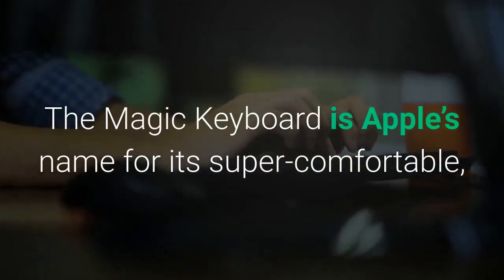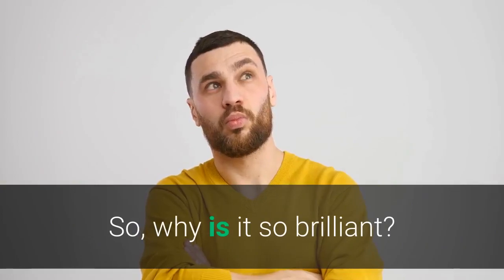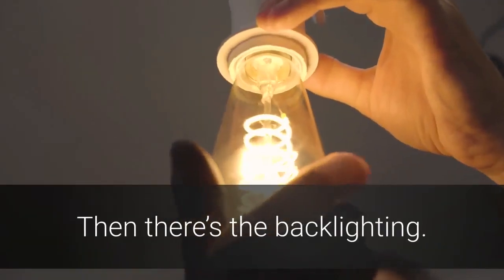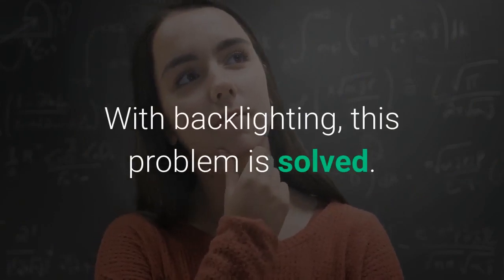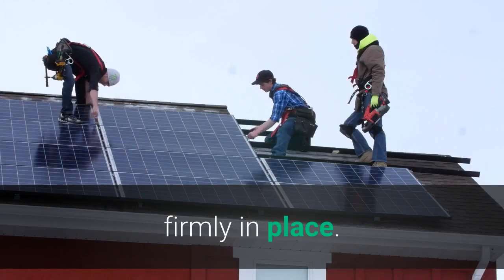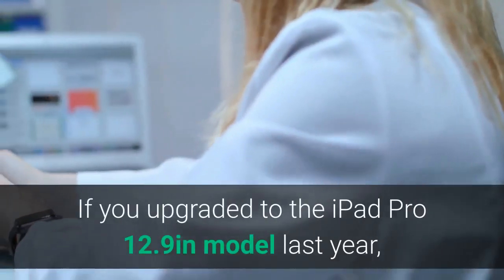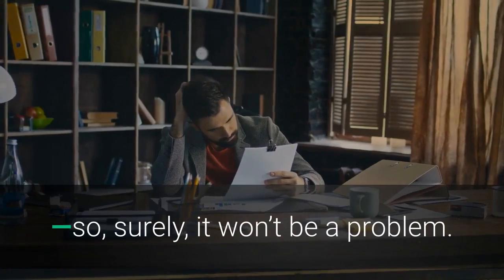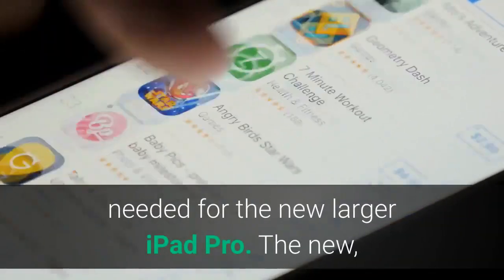iPad Pro 2021 The New Magic Keyboard’s Sly Little Detail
The Magic Keyboard is Apple’s name for its super-comfortable, elegantly thought-out QWERTY, found on all the current MacBook Air and MacBook Pro laptops, supplied with all iMacs and an optional accessory for the iPad Pro and iPad Air. And now, joy of joys, it’s available in an eye-catching white finish as well as the current dark gray. So, why is it so brilliant? Just try it. The keys move perfectly with stability and firmness but lots of travel. To my fingers, they have the same classy smoothness as the keyboard on the MacBook Pro or iMac. Oh, and they’re quiet into the bargain. Then there’s the backlighting. The Magic Keyboard is Apple’s first iPad keyboard with this feature, and while the Smart Keyboard Folio is great, it’s when you need to type in a darkened room, you notice how much you need it. Tech companies’ keynotes, when they happened in person, usually involved a theater lighting effect and I’ve often been squinting at the Smart Keyboard, or tipping the iPad display so it sheds a little glow on the keys, to take notes fast enough. With backlighting, this problem is solved. On the Magic Keyboard, the brightness of the keys is adjusted automatically, using ambient light sensors in the iPad Pro or iPad Air. Then there are the magnets. Lots of them, carefully placed, mean it’s easy to lift the iPad in and out of the Magic Keyboard and to hold it with perfect precision, firmly in place. There are downsides, however. For a start, it’s not cheap. You pay $299 for the version that fits the 11in iPad Pro or iPad Air, and $349 for the 12.9in iPad Pro. Which is where the sneaky little secret comes in. If you upgraded to the iPad Pro 12.9in model last year, but fancy the brilliant new edition with its miniLED display, you might have hoped that the near-identically sized new tablet would slide into the keyboard you splashed out on before. The new bigger iPad Pro is thicker than last time, though. Only by half a millimeter—half a millimeter!—so, surely, it won’t be a problem. Well, that perfect precision of fit mentioned above comes into play here. Even though the thickness is marginal, it is enough to mean that the new iPad Pro 12.9, though fitting in place when the Magic Keyboard is open, won’t close perfectly. I confirmed on Tuesday that a new Keyboard is needed for the new larger iPad Pro. The new, larger Magic Keyboard is very slightly differently sized from the old one, allowing it to work in every orientation. What’s interesting is that Apple is only selling one version of Magic Keyboard for the iPad Pro 12.9in model, stating that it’s compatible with the 2021, 2020 and 2018 tablets. Which means that Apple has created a new keyboard which will fit all, just as the iPad Pro 11in and iPad Air both work with the smaller Magic Keyboard, even though there is a difference in thickness between Air and Pro—though only 0.2mm. So, if you are buying a new 12.